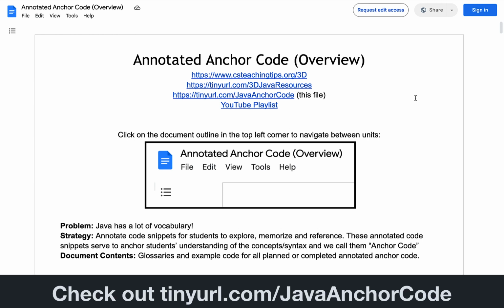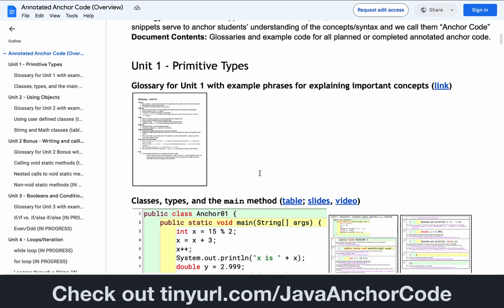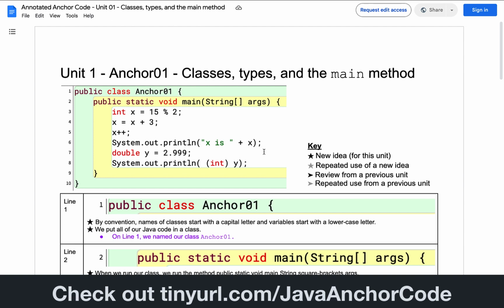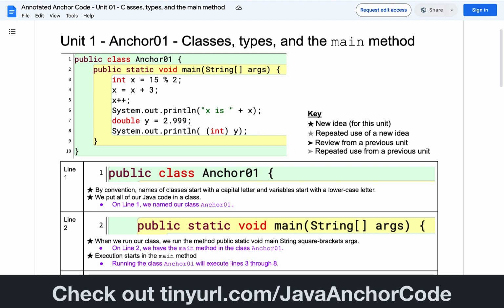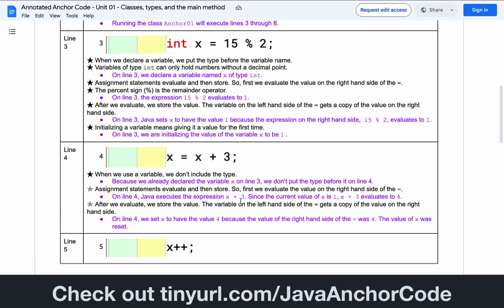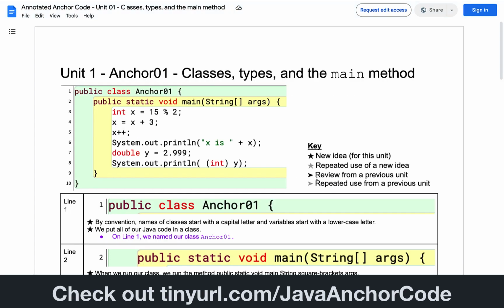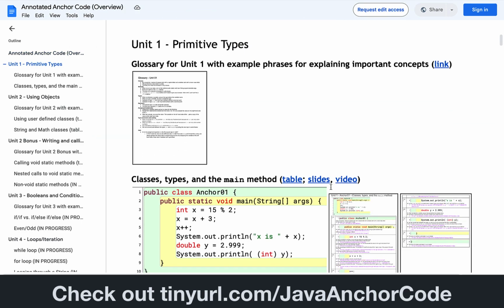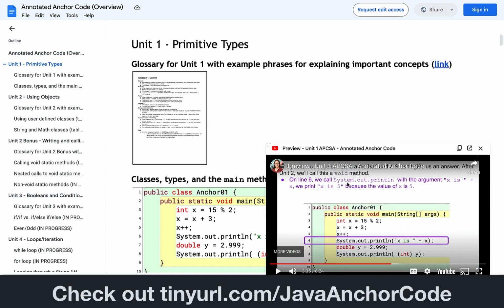Java explanations - Overview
A brief overview of the compilation of Java explanations available

See CSTeachingTips.org/3D